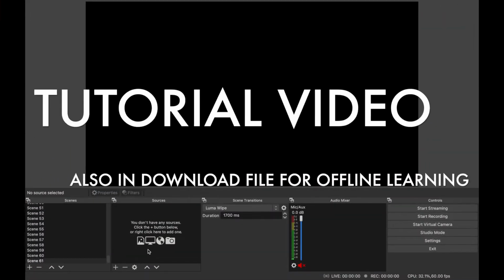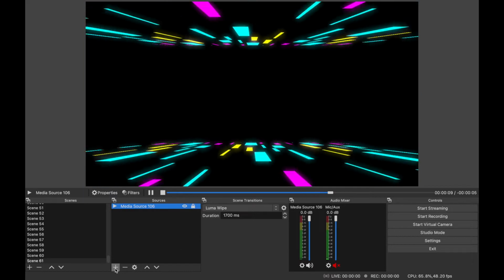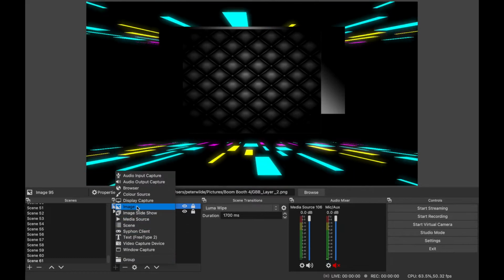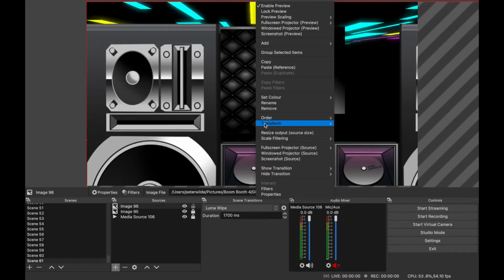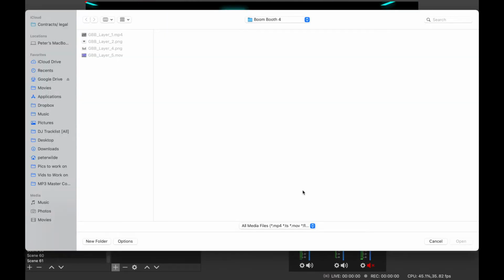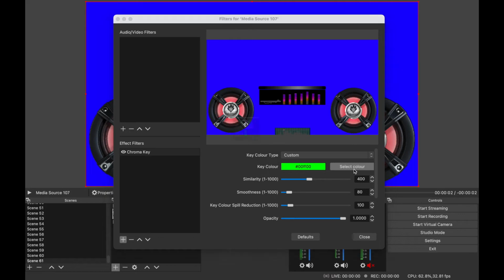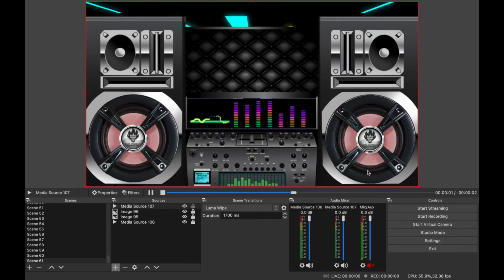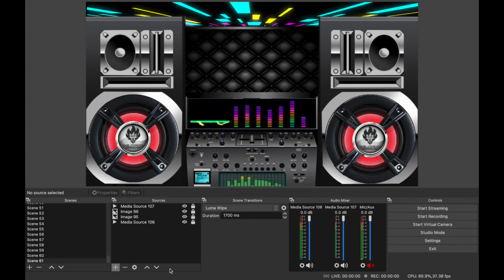FREE Ghetto Blaster DJ Booth/ Stage + OBS Setup Tutorial for Green Screen/ ChromaKey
Checkout Some of my DJ Sets for green screen ideas on my Youtube channel